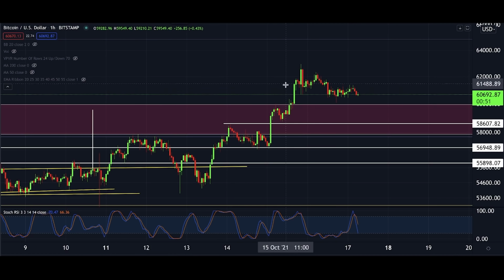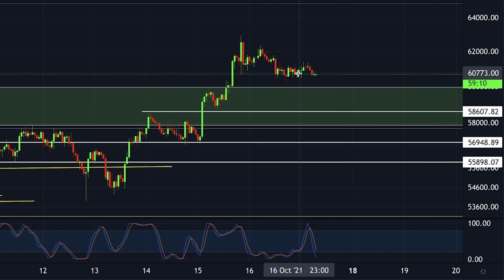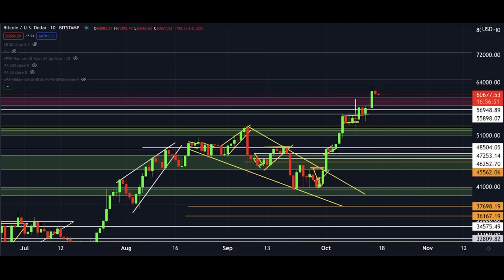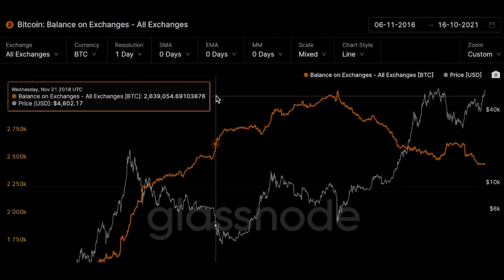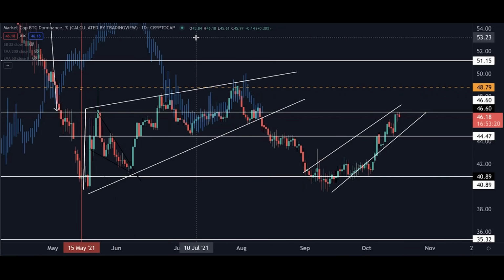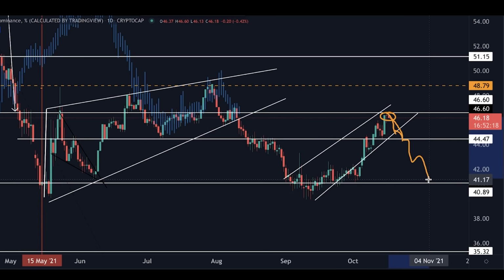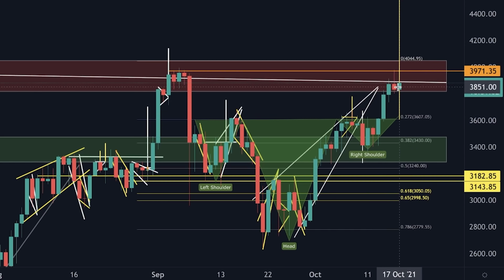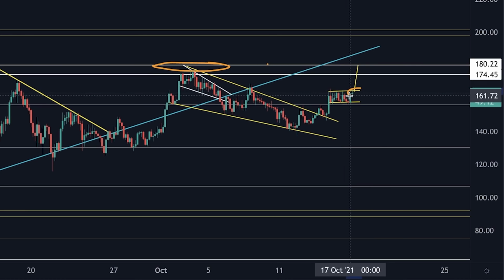🚨 RED ALERT!!! THIS IS MY BIGGEST WARNING TO ALL BITCOIN BEARS!!!!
Register now!

How to get the Bonus:
👉$25 from the Deposit Dash (only until Oct. 16, 2021, 10AM UTC):
1️⃣ Deposit $500 equivalent in any eligible coins to get $25 USDT! 2️⃣ Enter code "CLAIM25” in the Rewards Hub to confirm your participation. (Note: Only first-time deposits will be counted. The amount you have deposited will be calculated according to the price of the asset at the time of deposit.)

Timestamp:

00:00 Intro
00:21 BITCOIN TA
09:03 ETHEREUM TA
10:24 SOLANA TA
09.36 Outro

You can still lose money if the Bot suddenly gets unprofitable

and others who might also be interested to learn about bitcoin price charts and the best indicator for bitcoin and crypto trading.